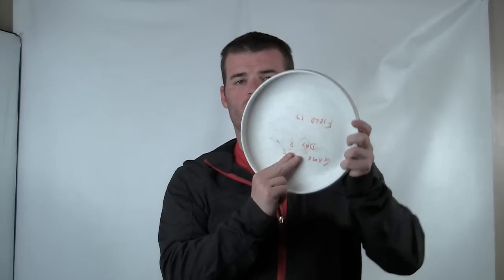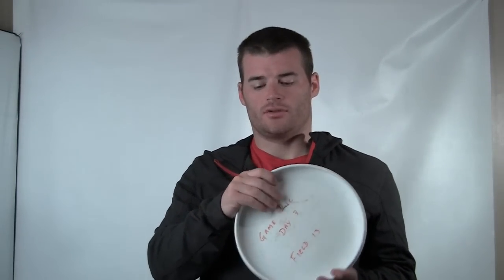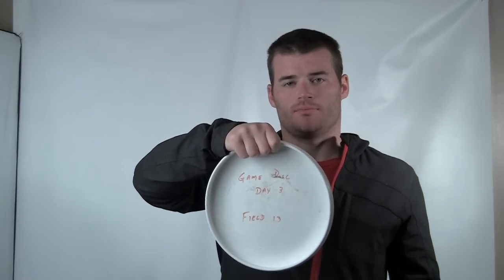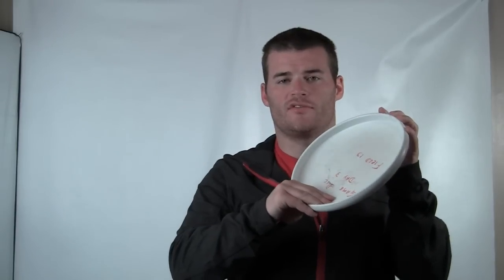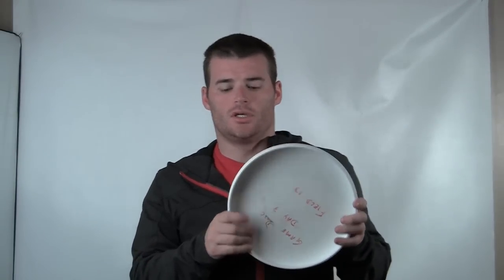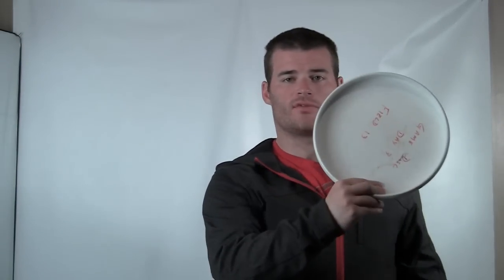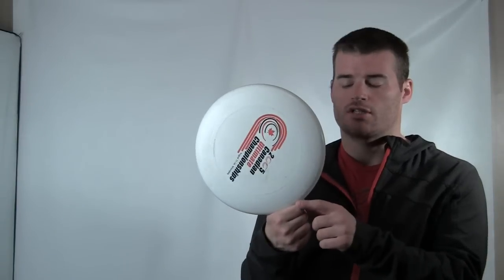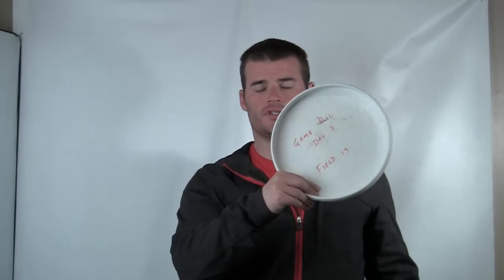How to Throw a Frisbee - Grips for Throwing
This video talks about the grips for throwing forehand, backhand, scoober, hammer, thumber and high release forehand/backhand